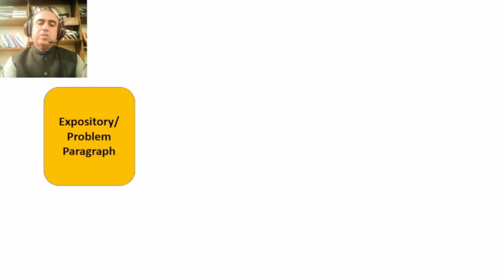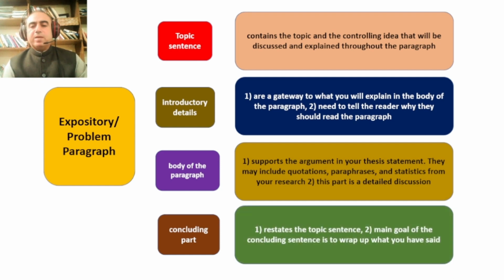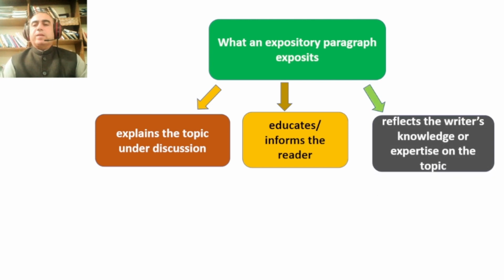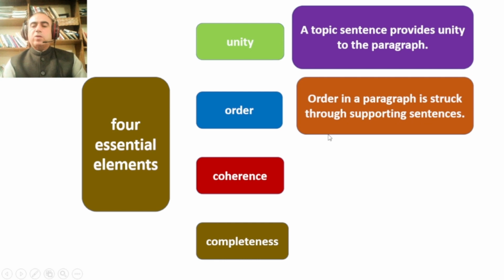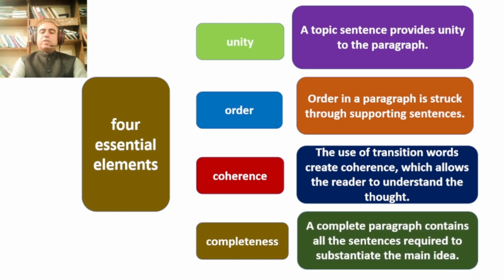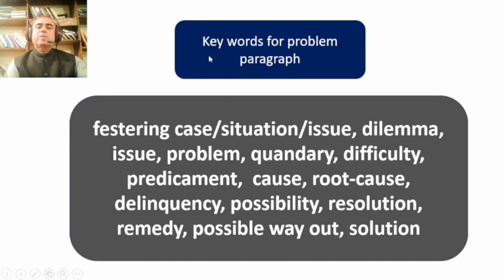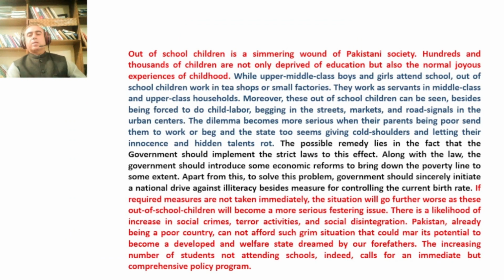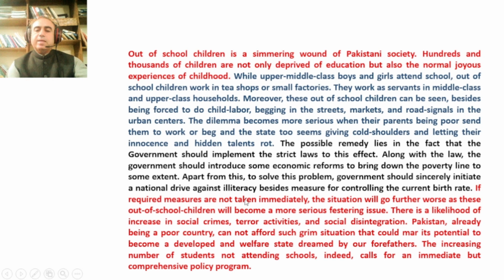Learning how to write a problem-solution paragraph for a winning CSS essay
This lecture focuses on the detailed discussion on the structure and components of a paragraph for a winning CSS/PMS/PCS/Academic essay.